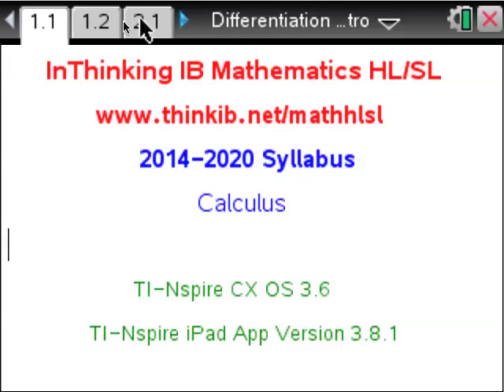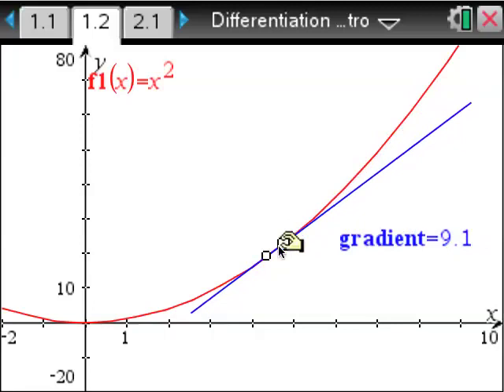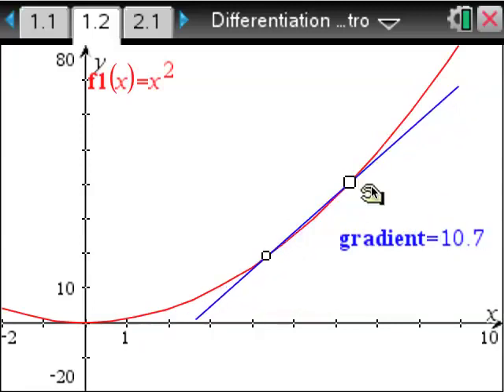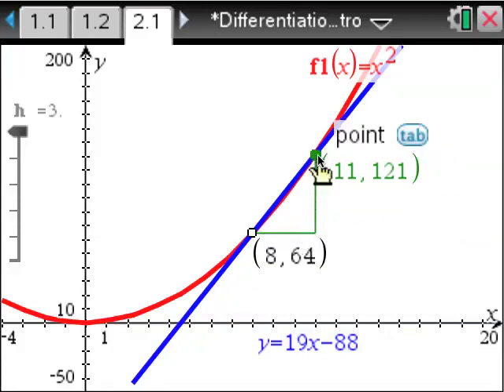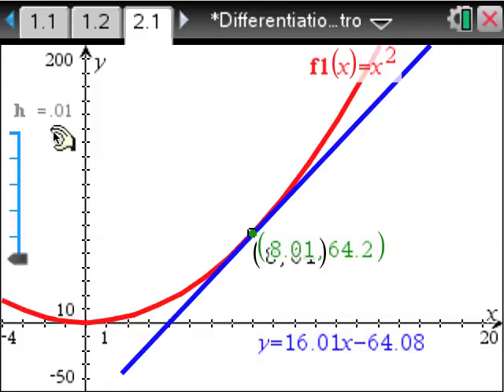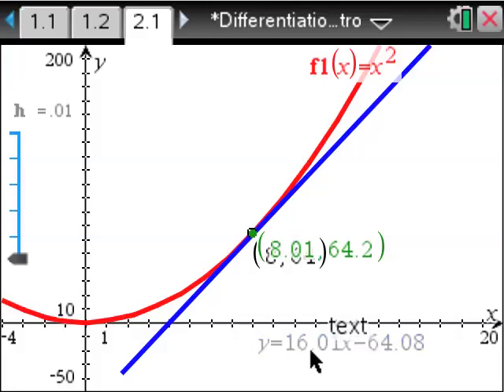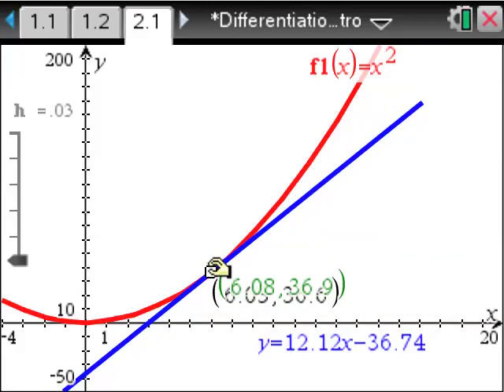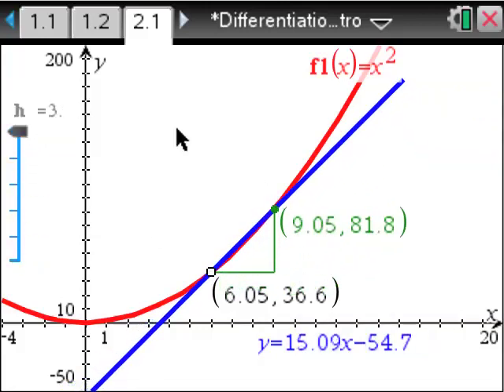Secant Line to Tangent Line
teacher video for activity: dynamic exploration showing line through two points on a curve (secant line) approaching line tangent to the curve at a single point; first steps leading to defining derivative of a function at a point ('first principles')